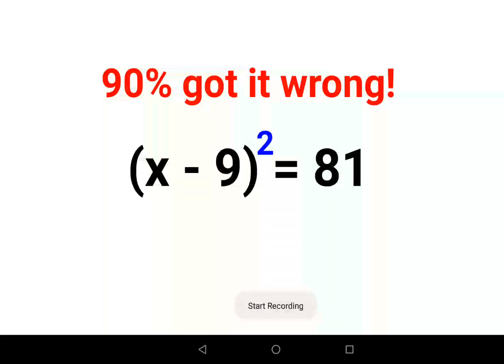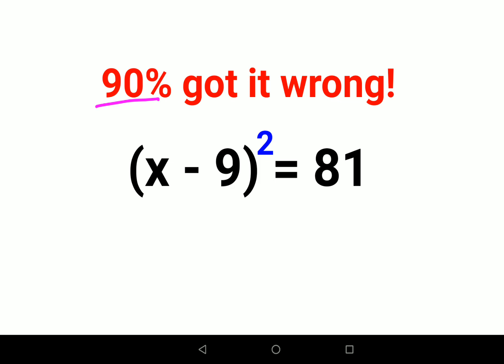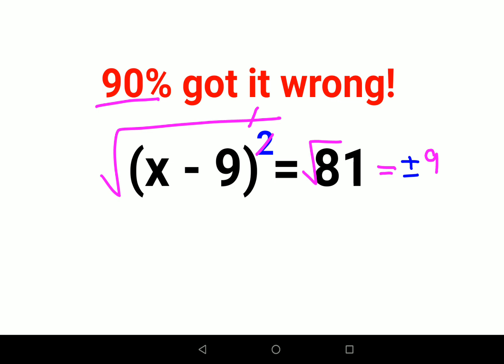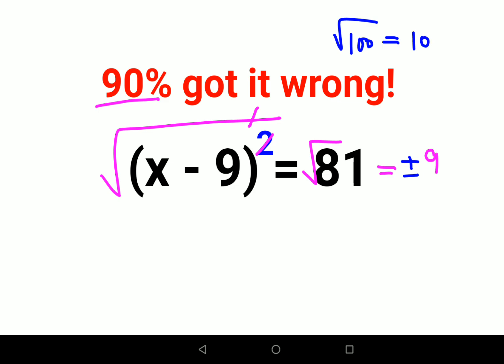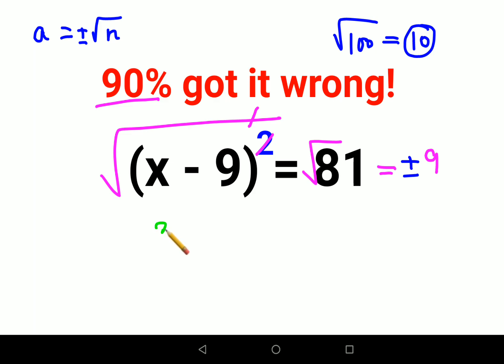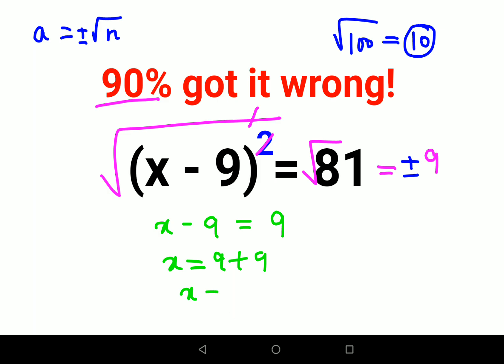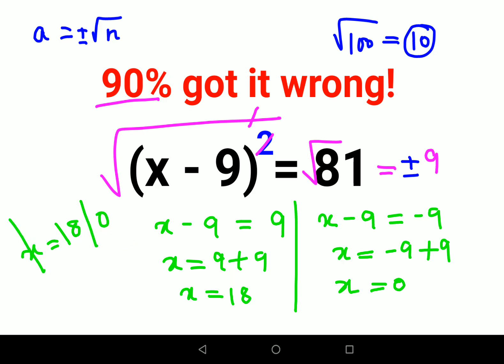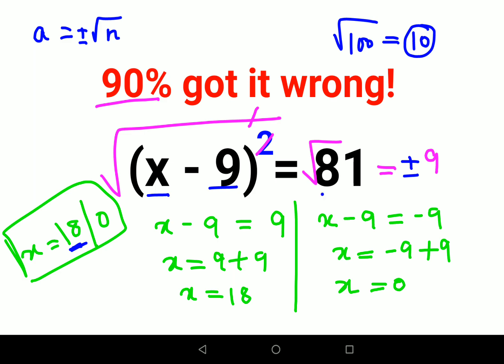(x - 9)^2 = 81. Literally 90% got it wrong!